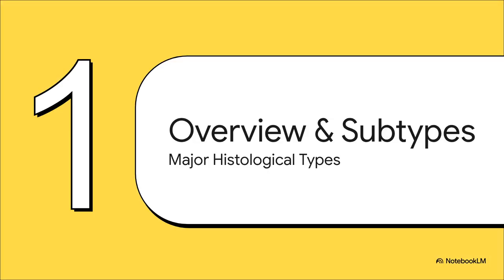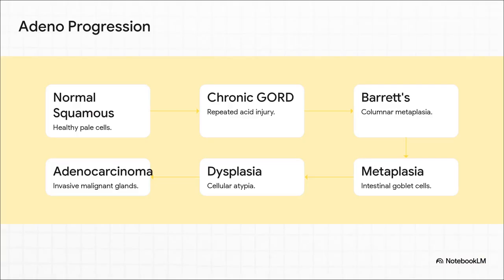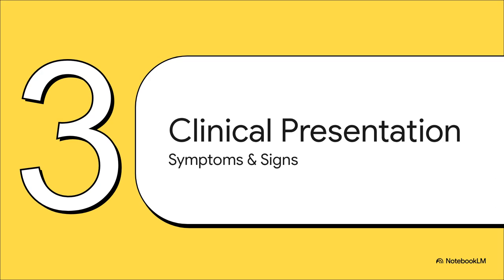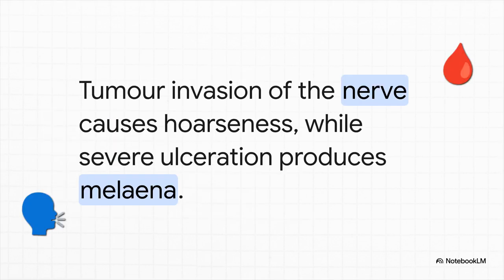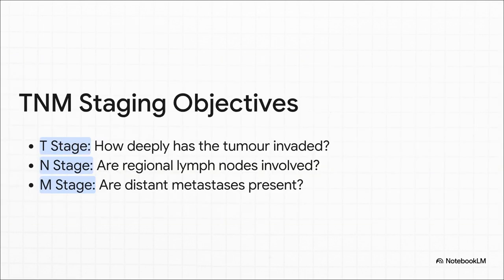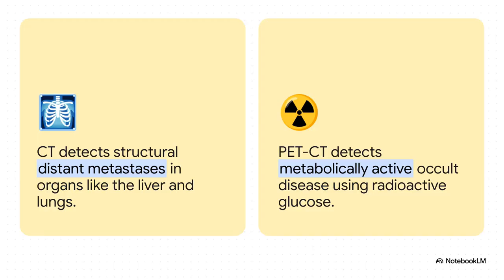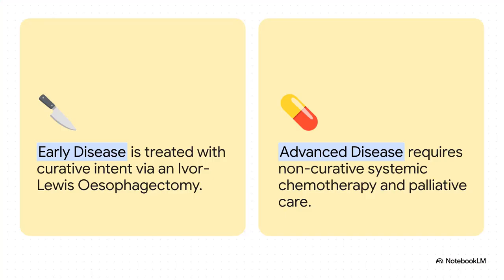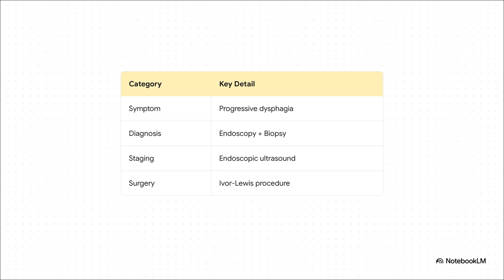MRCP Gastroenterology| Topic 5| Refeeding Syndrome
Refeeding Syndrome Explained | Electrolytes, Pathophysiology & Management | MRCP Gastroenterology Series

Refeeding syndrome is a potentially fatal but preventable metabolic complication that every doctor should recognise. In this video, we explain the physiology behind refeeding syndrome, why it occurs, and how to diagnose, prevent, and manage it safely.

Topics covered:
• What is refeeding syndrome?
• Pathophysiology explained step by step
• Insulin response after feeding
• Why phosphate falls
• Hypophosphataemia, hypokalaemia and hypomagnesaemia
• Thiamine deficiency
• Risk factors
• NICE criteria
• Clinical features
• Prevention strategies
• Nutritional management
• Electrolyte replacement
• Monitoring during refeeding
• Common examination and clinical scenarios

Perfect for:
• MRCP Part 1
• Internal Medicine revision
• MD Medicine
• DM Entrance
• NEET SS
• UKMLA
• PLAB
• Medical students
• Junior doctors
• Critical Care trainees